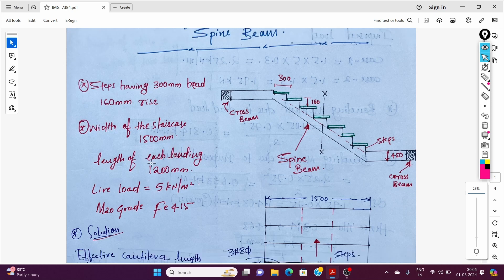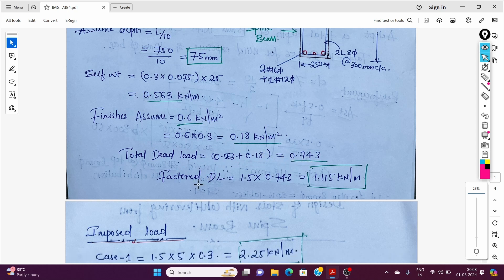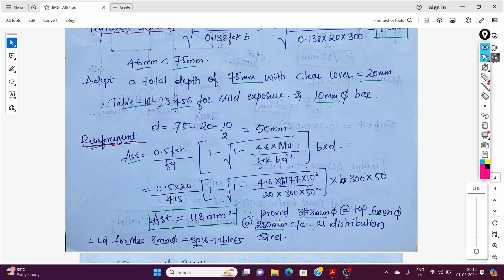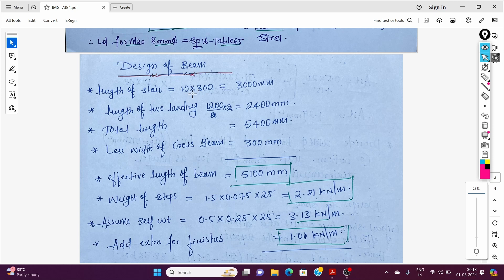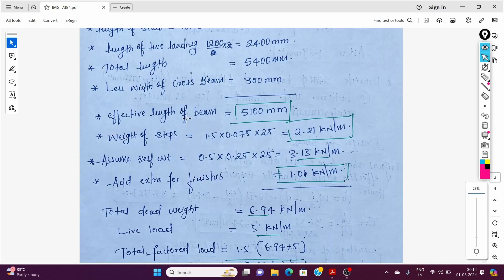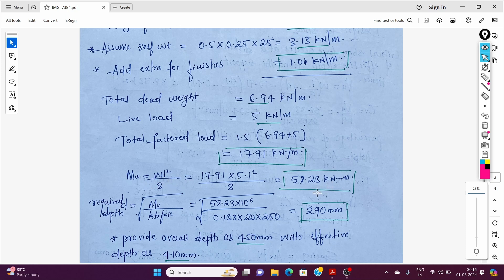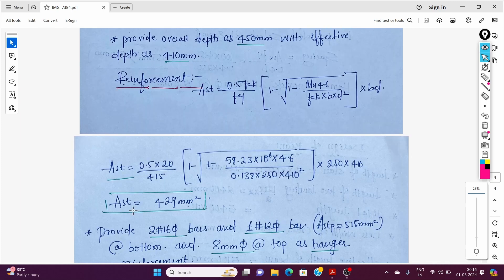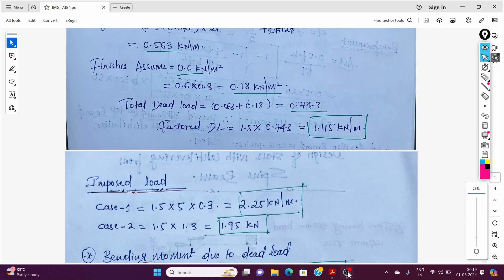DESIGN OF SPINE BEAM STAIRCASE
🎯 Designing Structure for Buildings
🤝 Daily Piece of Design Knowledge
💬 Available For Structure Projects & Coaching⁦ ⬇